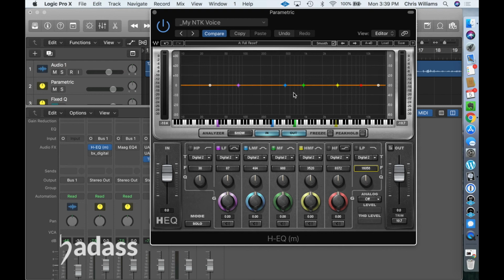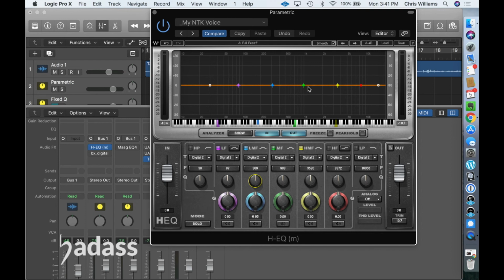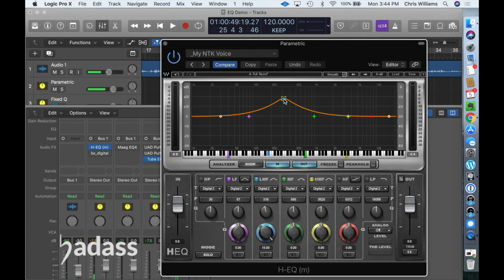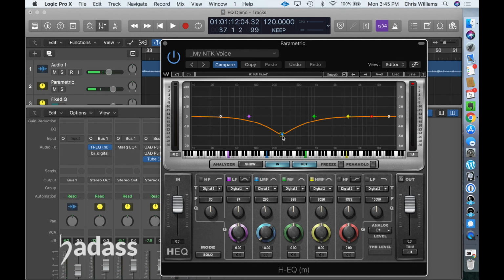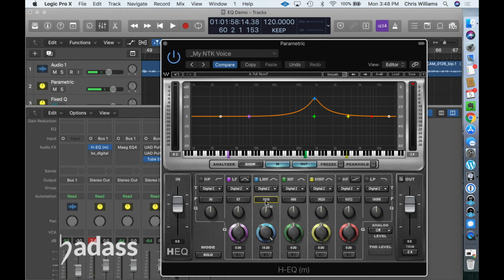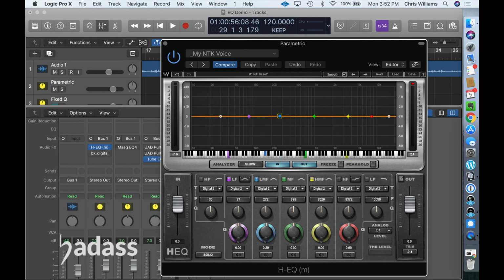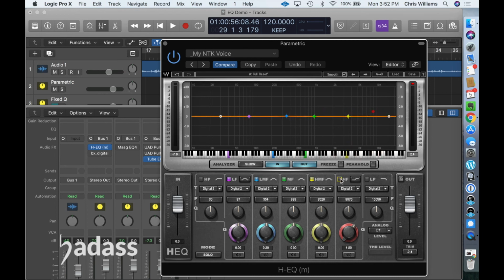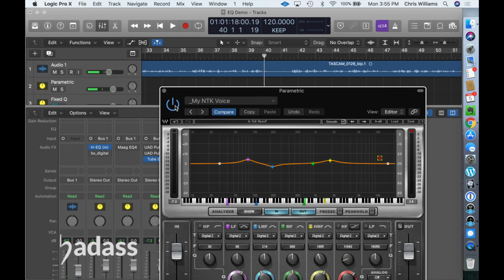Podcast EQ Funadamentals Explained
In this video, I explain the basics of using an Equalizer on your voice track.  We'll cover the frequency, Q, and boost/cut controls, how to explore an EQ's capabilities, the characteristics of the frequency ranges, and how to compare your track to a reference.